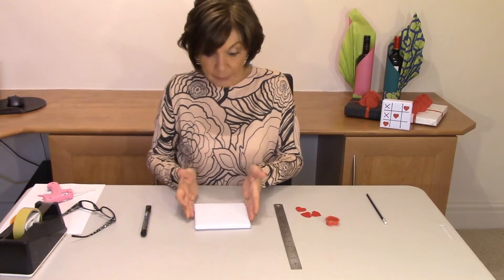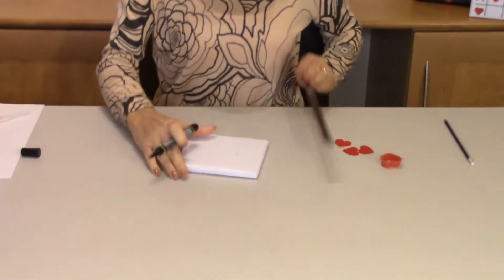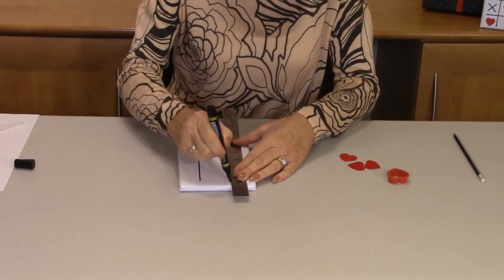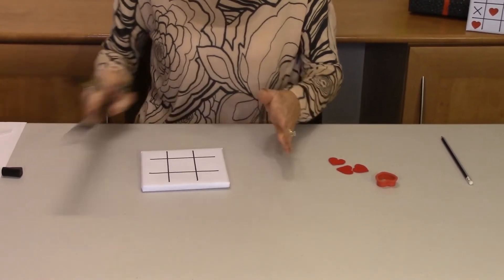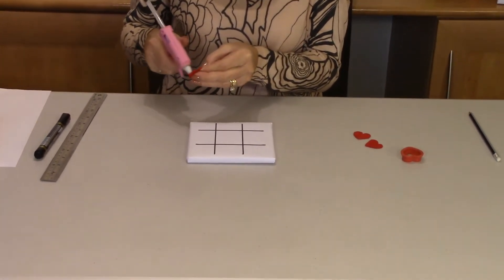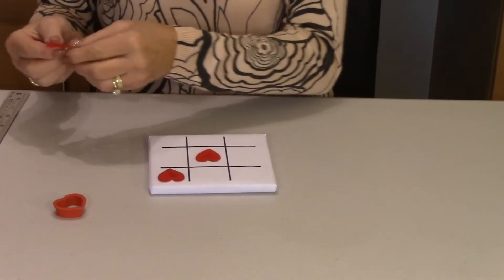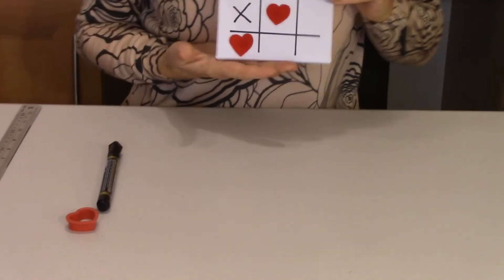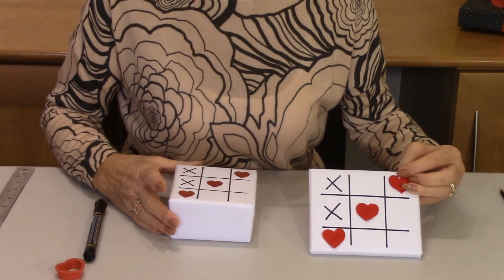How to Wrap a Valentine Gift 2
Romantic gift wrap